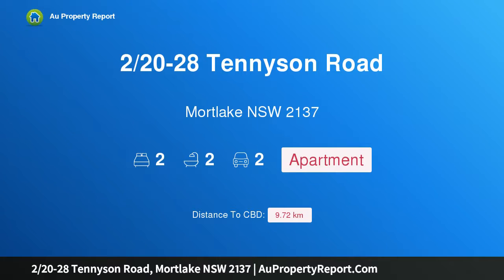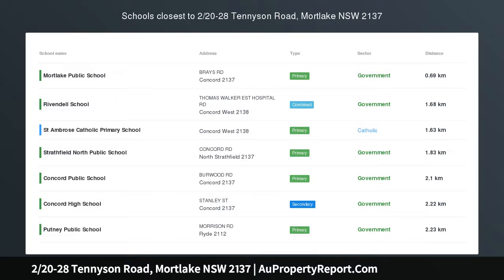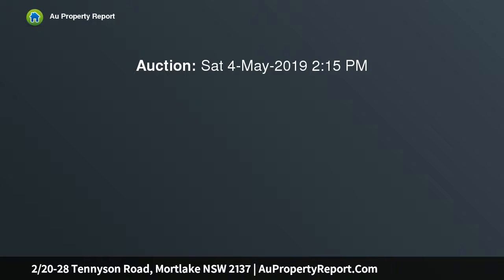2/20-28 Tennyson Road, Mortlake NSW 2137 | AuPropertyReport.Com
2/20-28 Tennyson Road, Mortlake NSW 2137
Property Type: apartment
Bedrooms: 2
Bathrooms: 2
Car Space: 2
Modern pad &amp; an outdoor entertainer